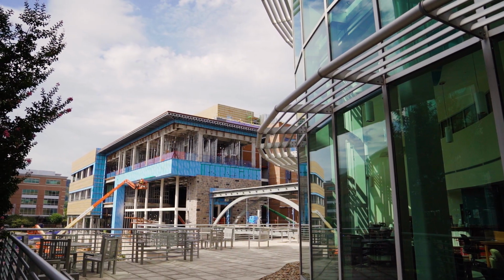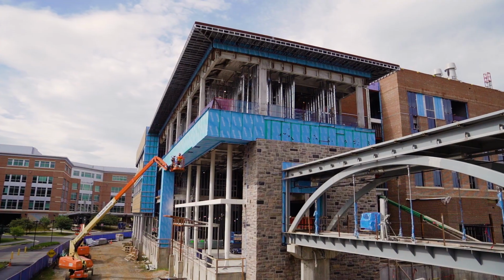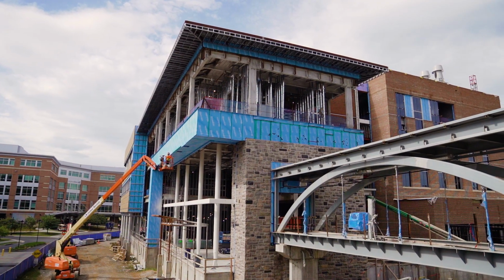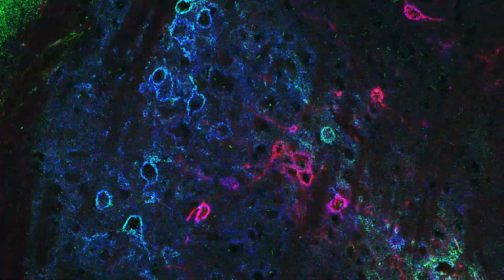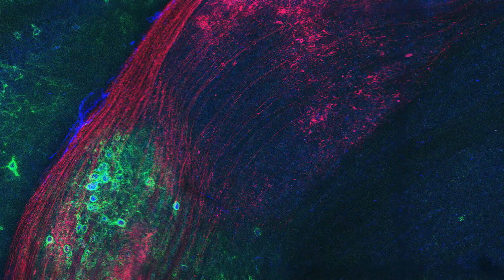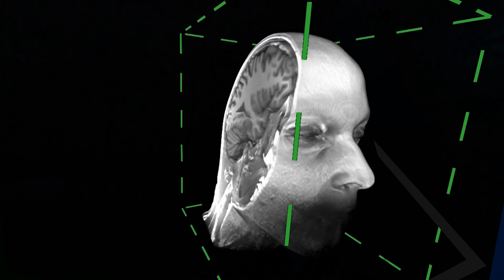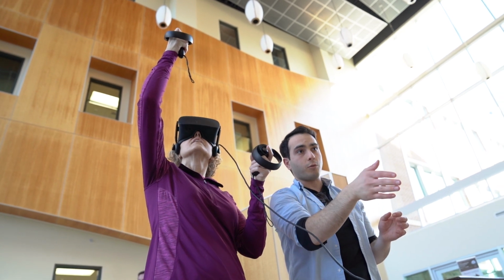Virginia Tech doctoral candidate looks into a black box of neuroscience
Ubadah Sabbagh is a fourth-year candidate in the Translational Biology, Medicine, and Health doctoral program at Virginia Tech and a neuroscientist at the Fralin Biomedical Research Institute. Working in the laboratory of associate professor Michael Fox, Sabbagh is focused on mapping the cells and networks in a part of the brain known as the visual thalamus. He uses cutting edge tools such as custom-engineered viruses and RNA sequencing at the resolution of single cells to shed light on this unknown visual center of the brain. He was interviewed by Virginia Tech President Tim Sands during the State of the University address in 2019.